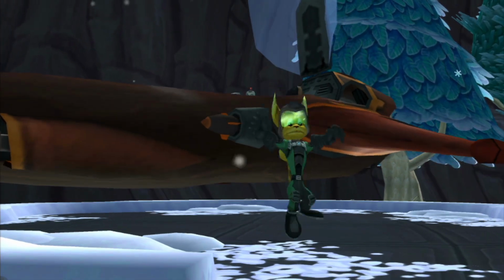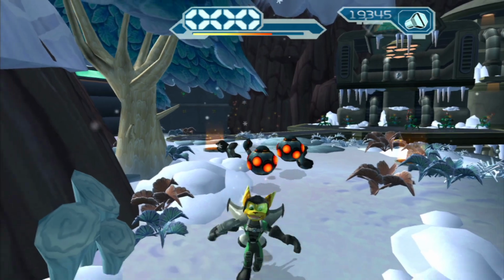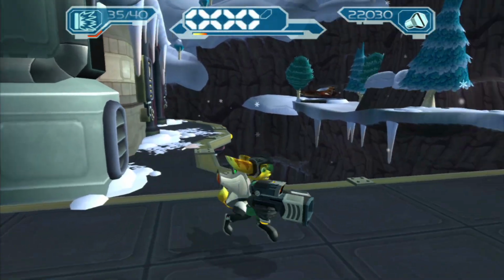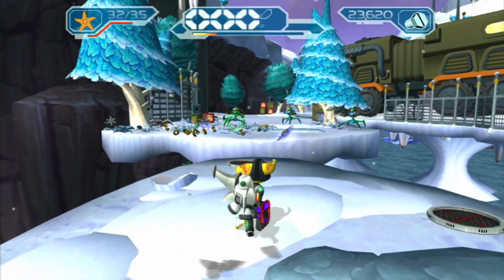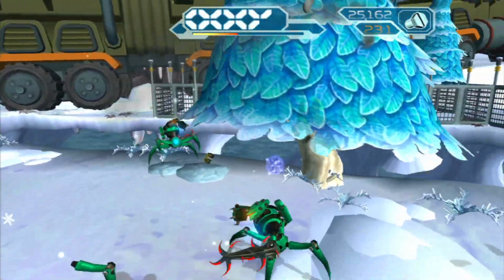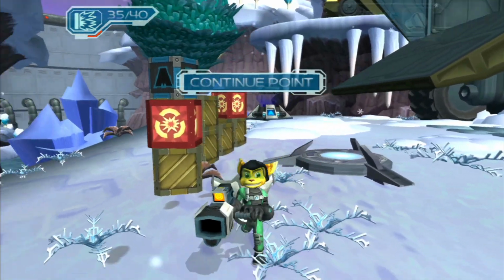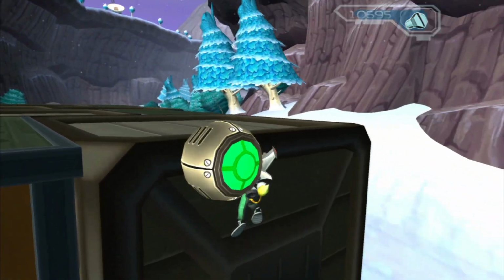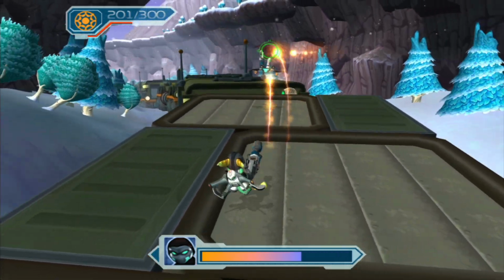Ratchet and Clank 2: Going Commando Walkthrough Part 16 - Planet Siberius 1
This is a walkthrough of Ratchet and Clank 2: Going Commando, but it only includes beating the game, not levelling up every weapon or collecting all the bolts for weapon upgrades (which is best done on a second playthrough anyway). Ratchet 2 is definitely my favorite of the first Ratchet and Clank trilogy, although I don't like the new health system as much.